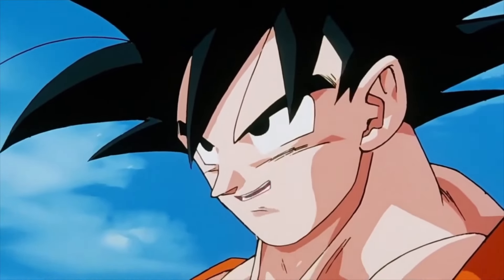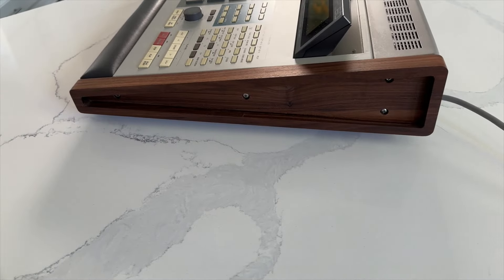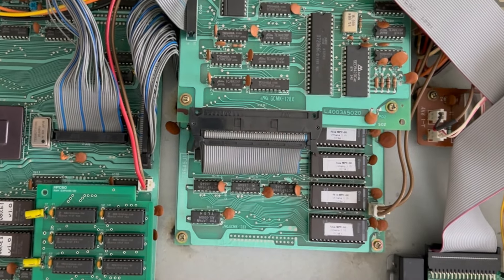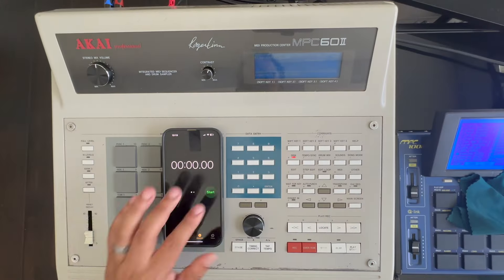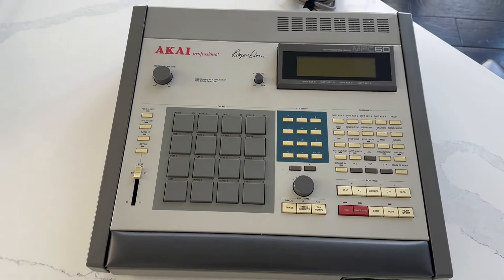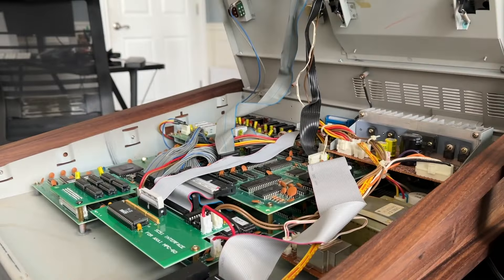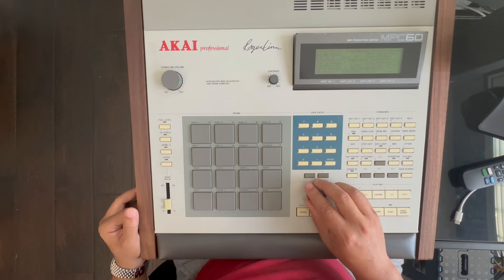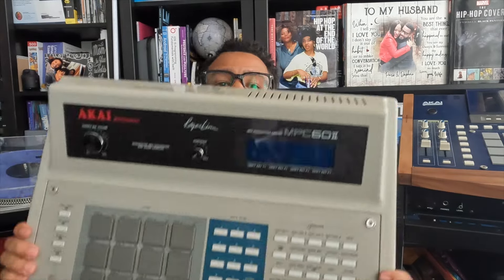MPC 60 Final Update! The Final Form!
A quick video exploring the Akai MPC 60s Final Form! I updated and fixed everything. Would you rather have the Mk1 or the Mk2? The only difference is the look and the headphone jack.